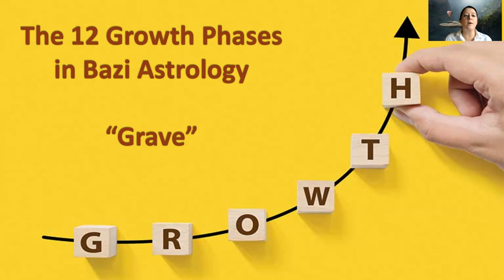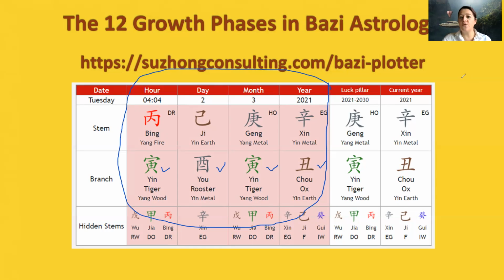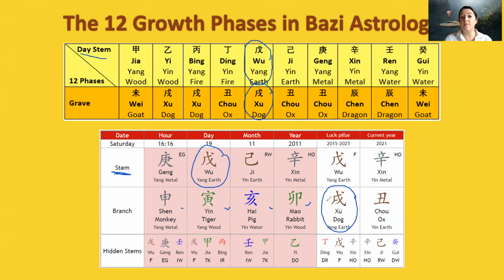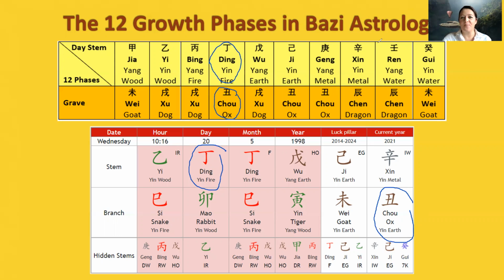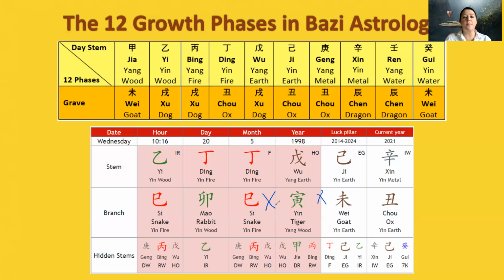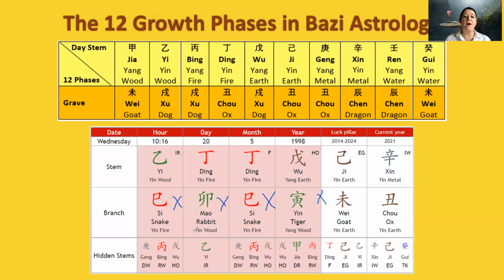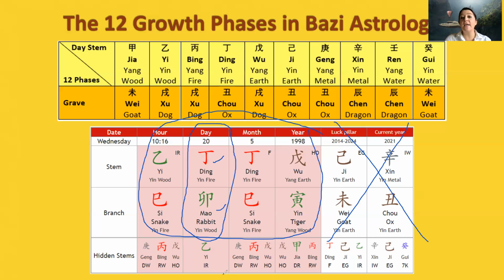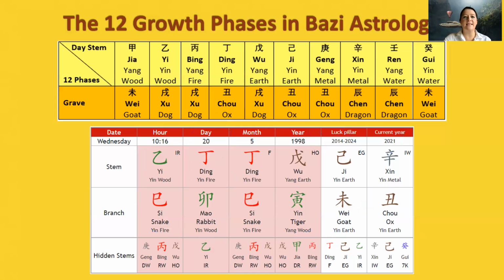The 12 Growth Phases in Bazi Astrology - Part 9 - Grave Phase